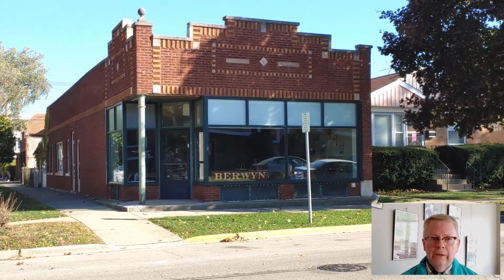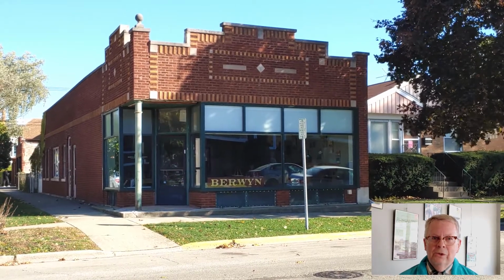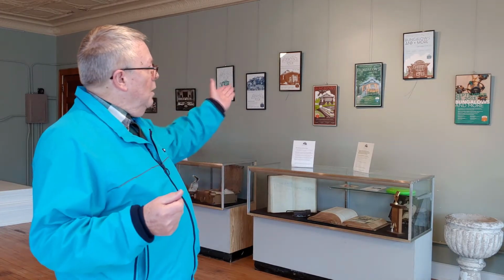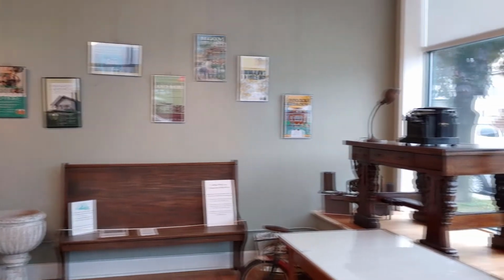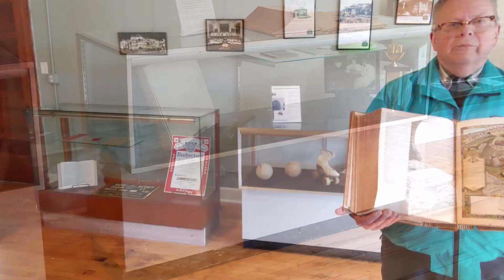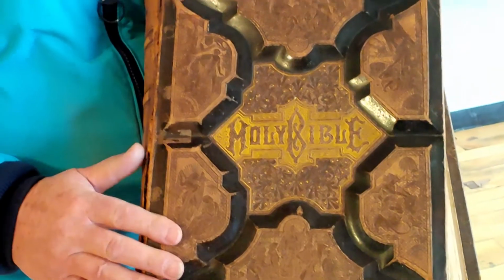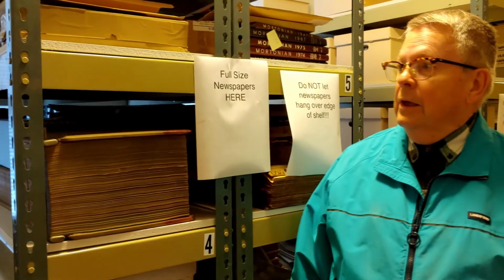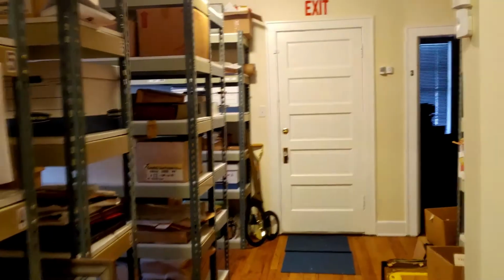Tour of Berwyn Historical Society Headquarters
Berwyn Historical Society board president David Olson takes you on a tour of their headquarters at 1401 Grove Avenue.